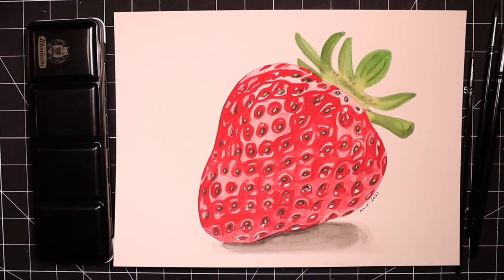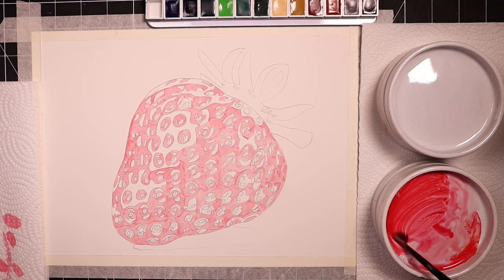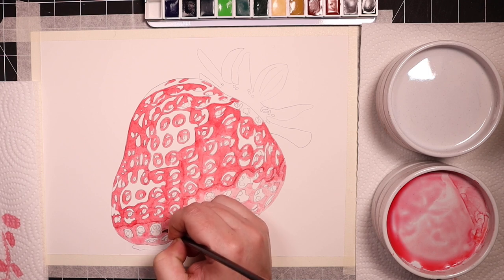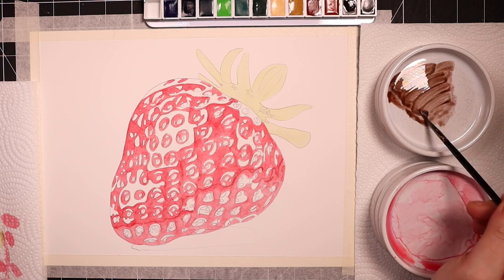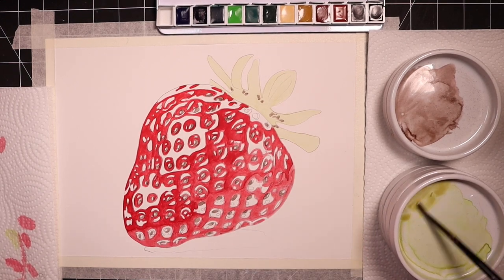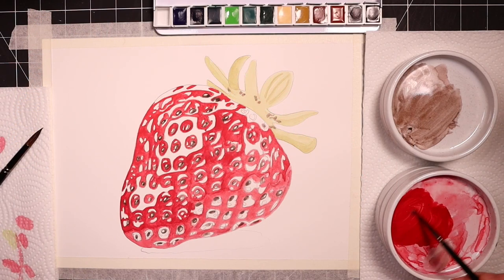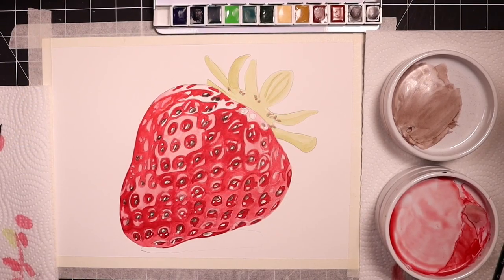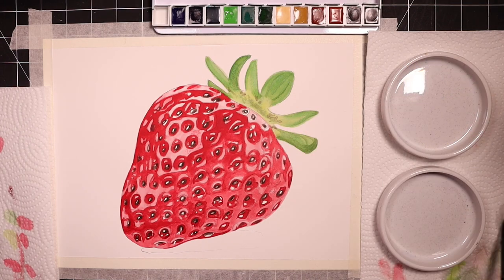How to paint a realistic STRAWBERRY in WATERCOLOR | Beginner Watercolour Tutorial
Today we are learning how to paint a realistic strawberry in watercolor. This beginner watercolor tutorial is time consuming but fairly easy and best of all it uses minimal supplies.

SUPPLIES
Schmincke Permanent Carmine
Schmincke Cadmium Red Light
Schmincke May Green
Schmincke Sepia Brown
Schmincke Cobalt Green Dark
Schmincke Ivory Black

Fuumuui #4 Round
Fuumuui #8 Round

Arches 100% Cotton 140lbs Hot Pressed Paper